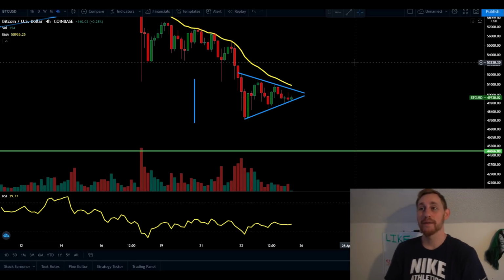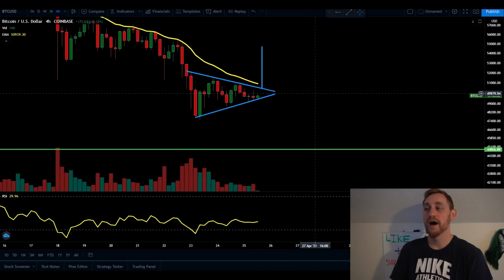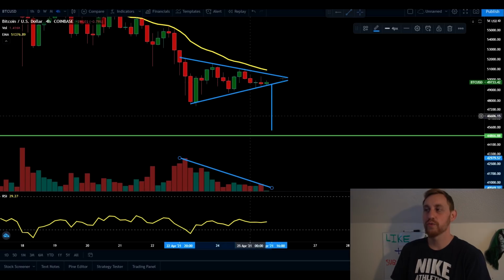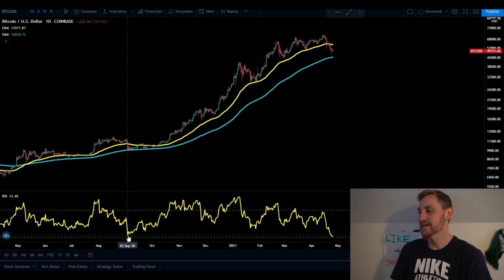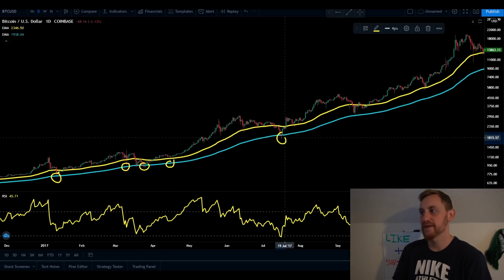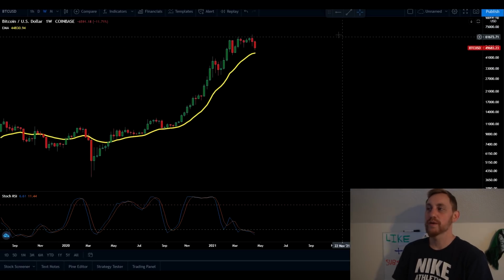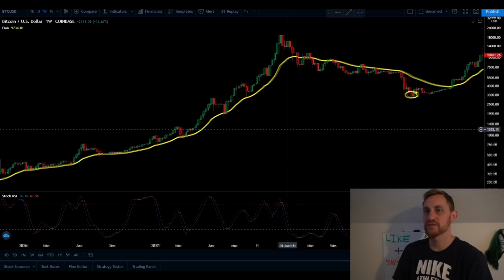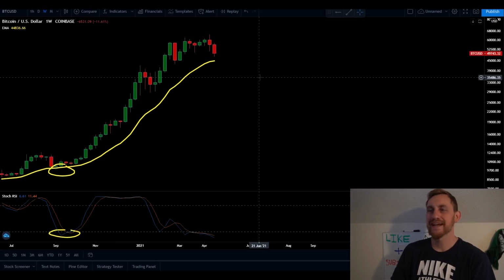BITCOIN WILL HAVE A BIG MOVE IN UNDER 12 HOURS! (Next Bitcoin Price Targets)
Today, we are going to talk about Bitcoin. We are going to take a look at the next Bitcoin potential price targets and do some Bitcoin technical analysis.

🔴Full Disclaimer:  This video and its contents are for informational purposes only and do not constitute an offer to sell or trade, a solicitation to buy, or recommendation for any security, cryptocurrency, or related product, nor does it constitute an offer to provide investment advice or other related services by Jordan Camirand. This is simply my opinion on cryptocurrency and other assets.